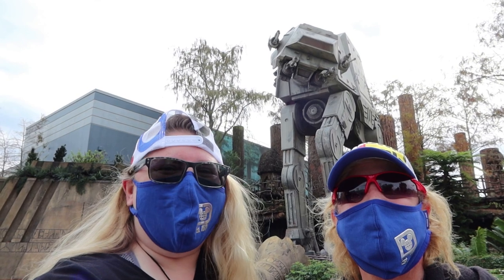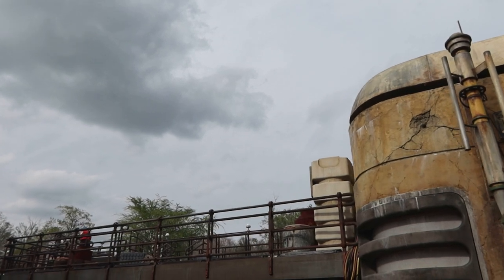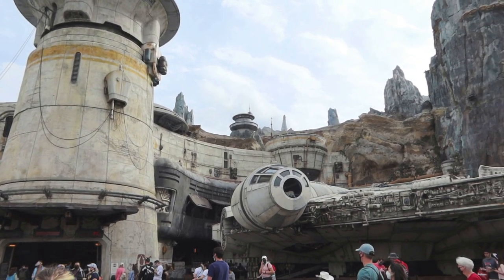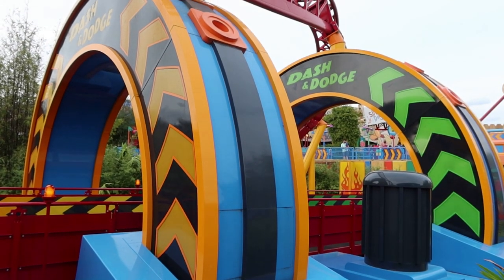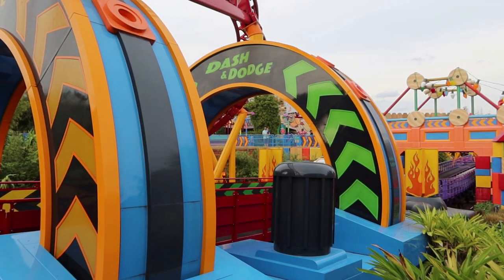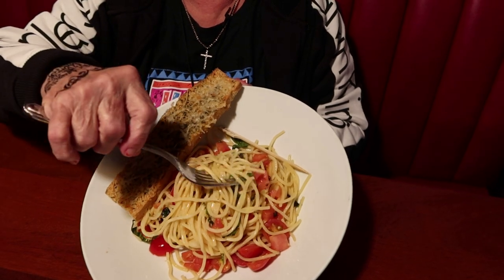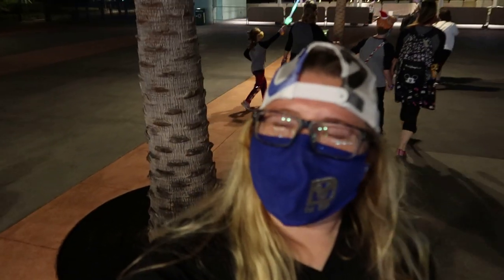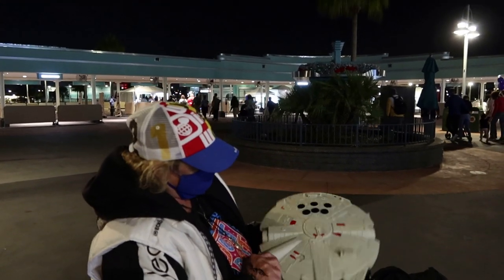Galactic Adventure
Today's Raptor Adventure takes us to a land far far away! Ok, so it's actually Star Wars Galaxy's Edge inside Disney's Hollywood Studios. We take you on a tour of this awesome park, specifically Galaxy's Edge, Toy Story Land, and to Dinner at Mama Melrose a delicious Italian-themed restaurant. We enjoy visiting theme parks and attractions! Let us know where you want us to visit next!

We will be live streaming every Sunday at 8pm EST
Days and times are subject to change but we will announce the change on a YouTube post, on our Twitter

We Love Mail! Let us know if you want us to open your mail on camera! You can send your mail to:

Raptor Adventures
Suite #299
14391 Spring Hill Drive

Get Your Equipment!

Canon G7X: